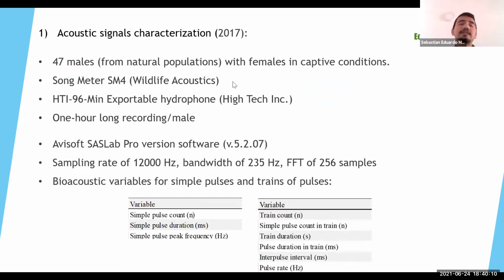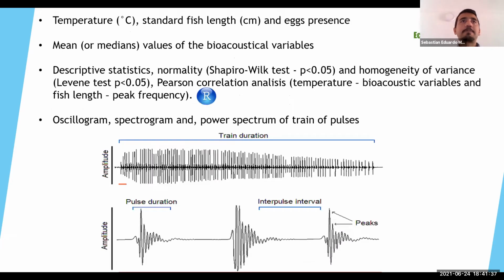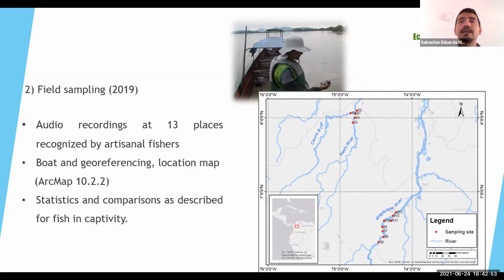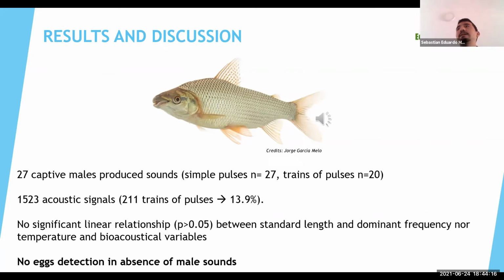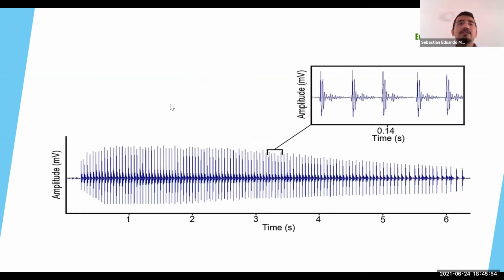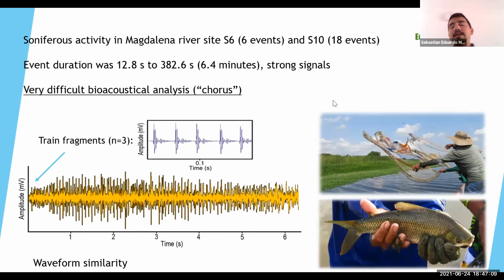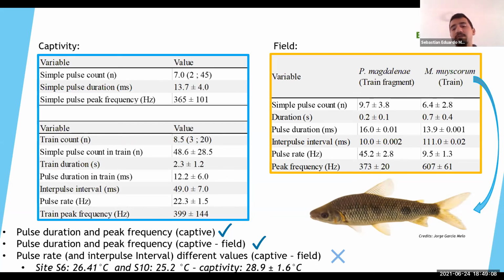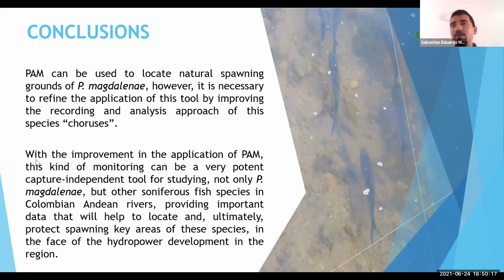O40 - Passive acoustic monitoring for identification and location of a migratory fish